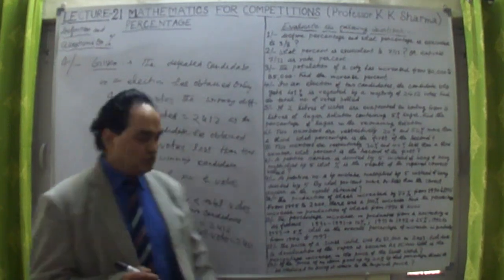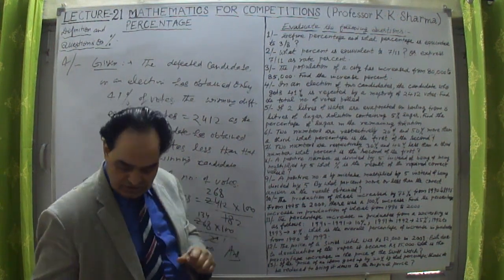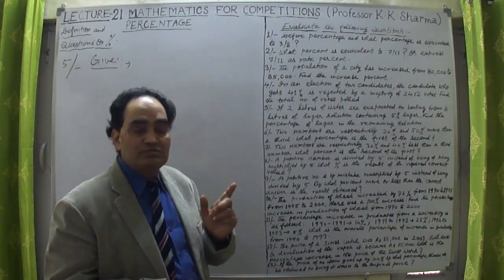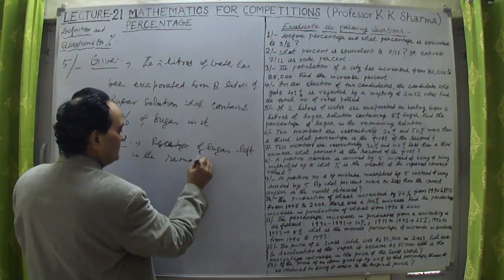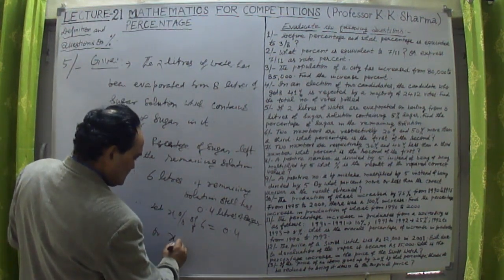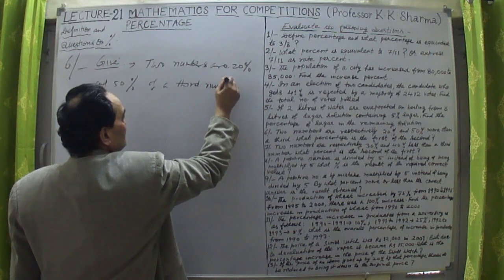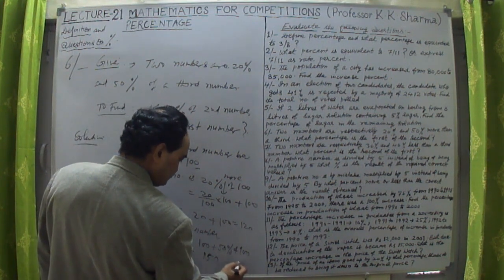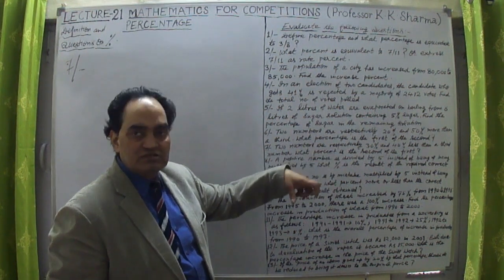QUESTIONS BASED ON PERCENTAGE LECTURE 21 B STEP BY STEP LEARNING PROFESSOR KKSHARMA NEW DELHI